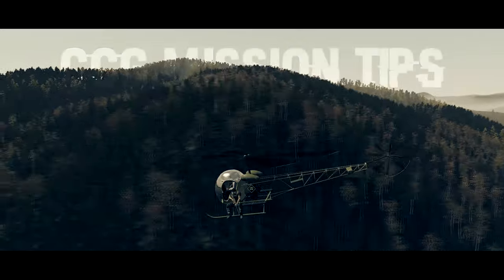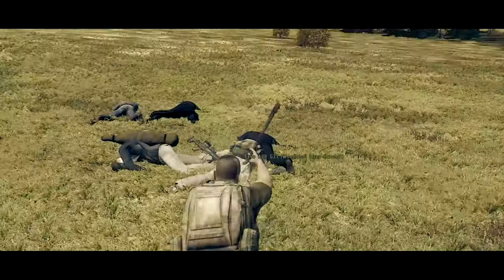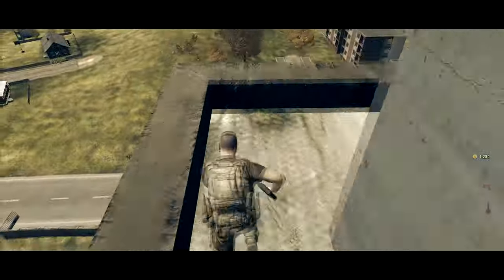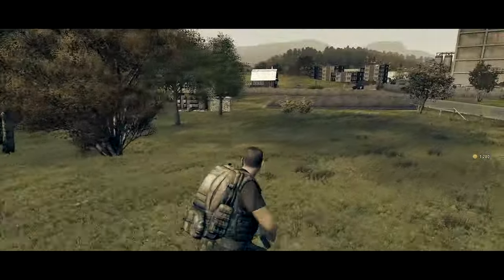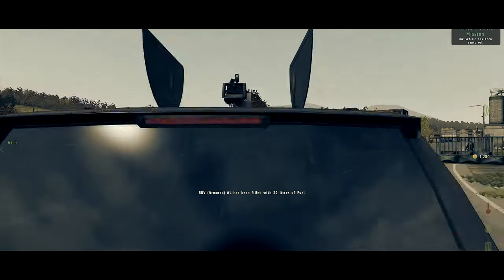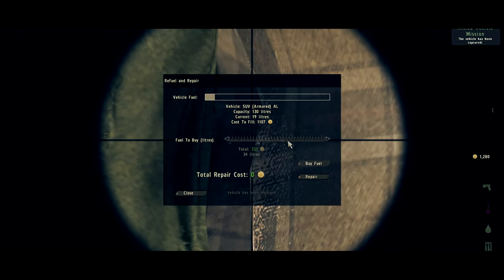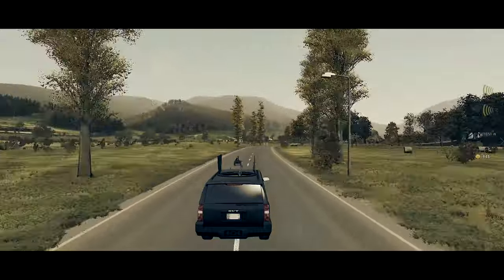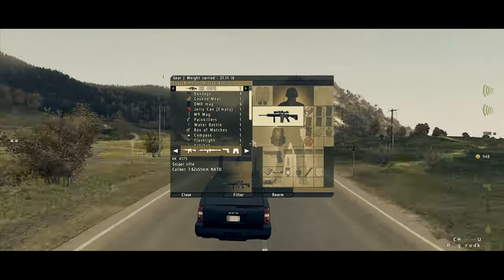Quick Tips & Tricks for Missions on CCG servers.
Hey guys, I've seen quite a few posts asking for help because AI are 'op'. I've put this video together to try and help people who are new to the servers and give some experienced players some information they might not be aware off.